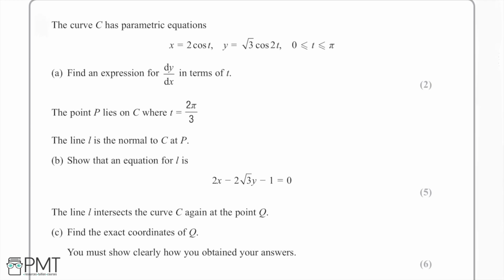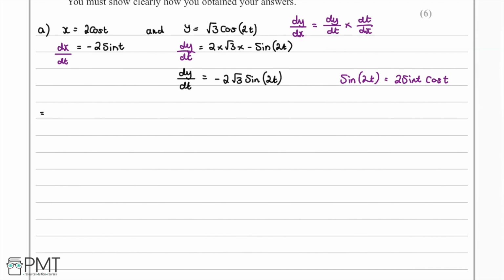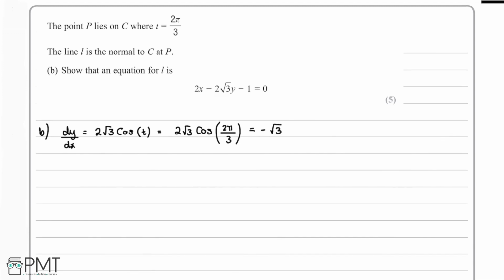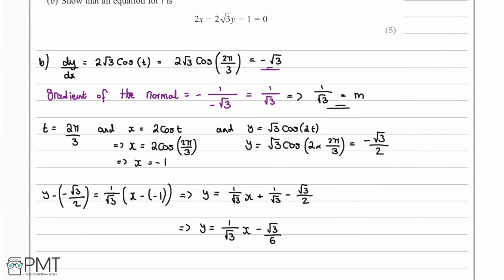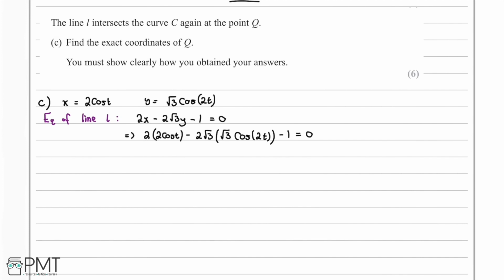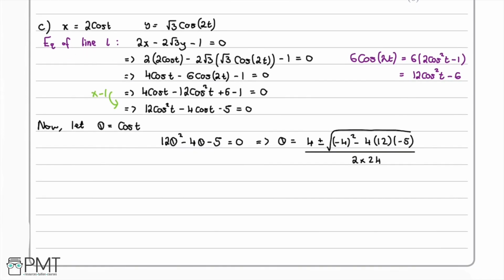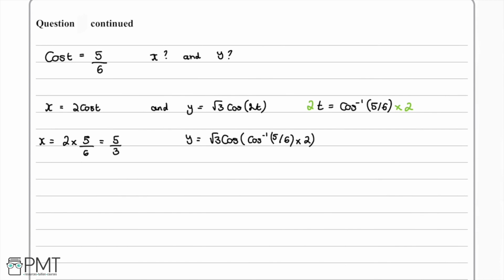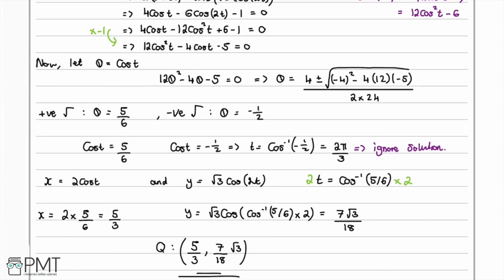Chain Rule - Q3 | Maths A-level | PMT Education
This is the video solution for our Pure Mathematics A Level Chain Rule Questions by Topic. You can watch all the videos for this question set in this playlist